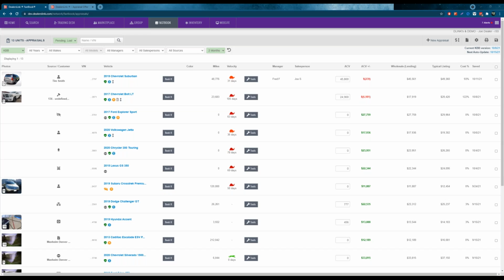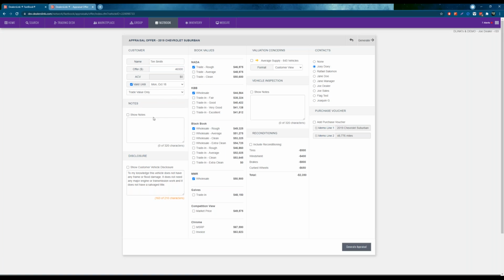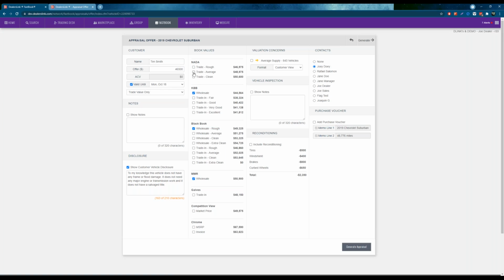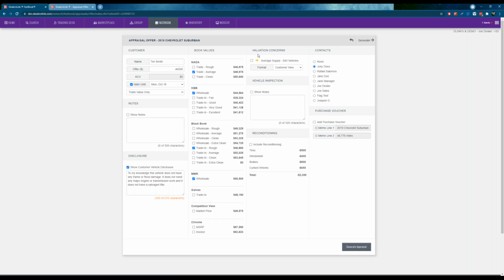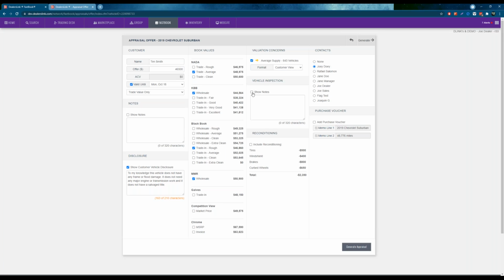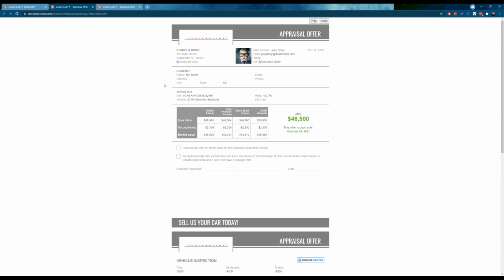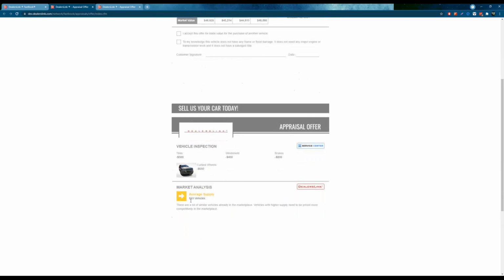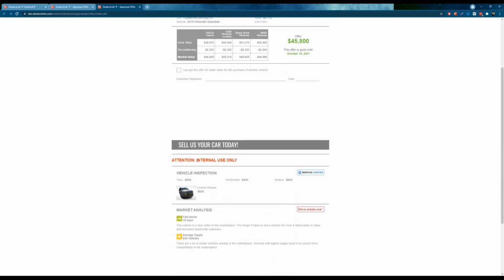FastBook Customer Appraisal Offer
Make Every Appraisal Count with the FastBook Customer Appraisal offer Found in DealersLink.